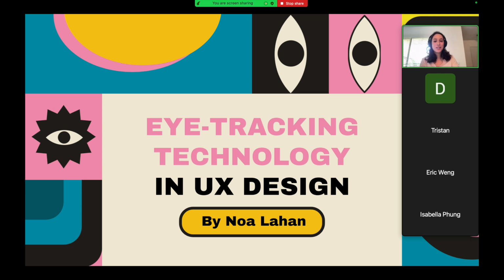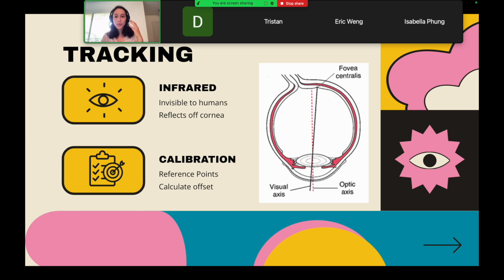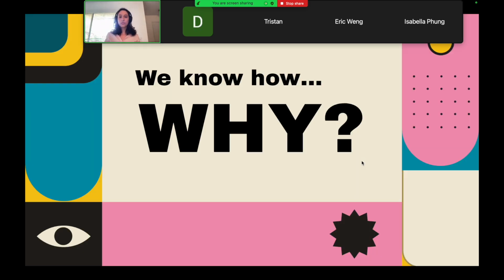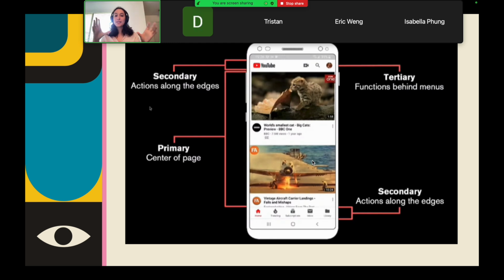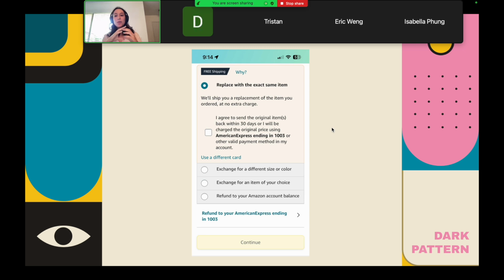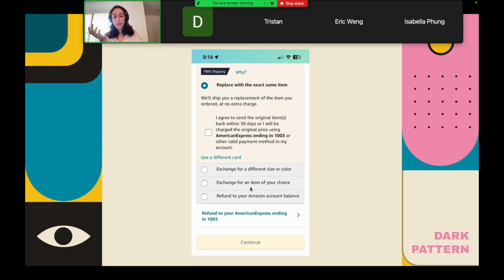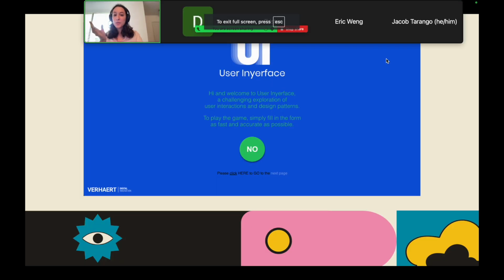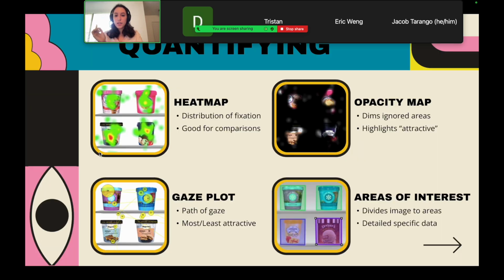Eye Tracking Technology in UX Design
A presentation for my technical writing class about the basics of eye tracking and its application in UX design

Slides template is from Slides Carnival
I am not a professional! This is a student project, and I encourage looking up the information yourself.
Resources listed at the end of the presentation (around minute 7)